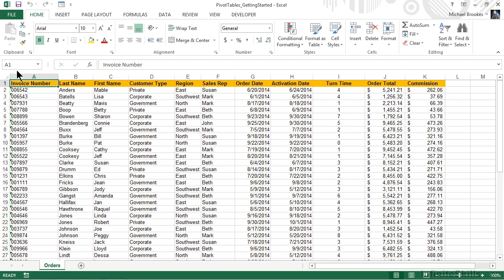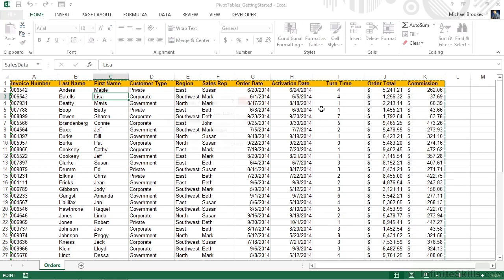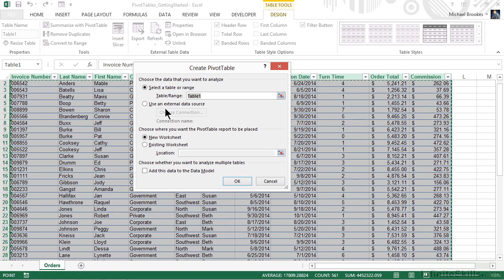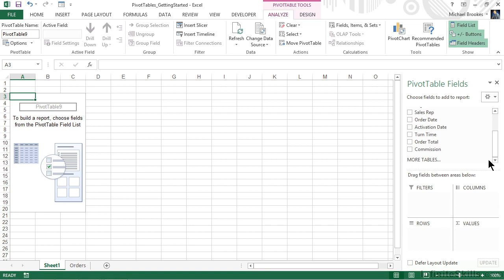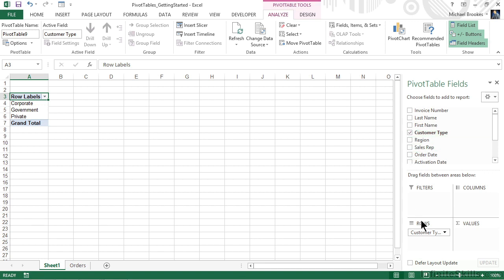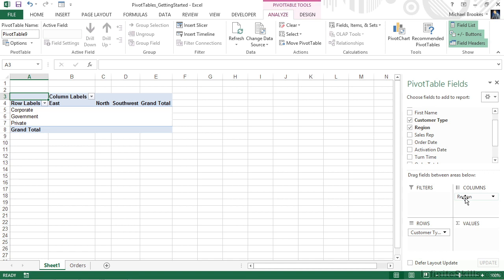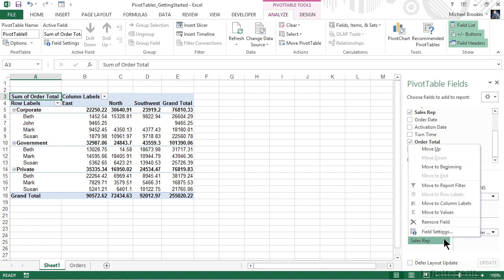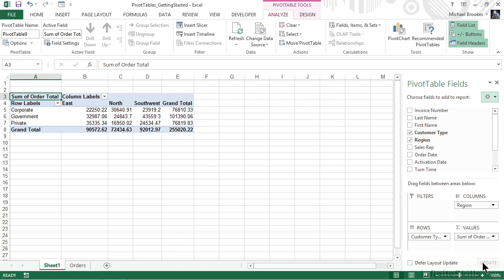Microsoft Excel - Pivot Tables Tutorial | Creating Pivot Tables Manually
Want all of our free Microsoft training videos? Visit our Learning Library, which features all of our training courses and tutorials

More details on this Microsoft Excel - Pivot Tables training can be seen This clip is one example from the complete course. For more free Microsoft tutorials please visit our main website. YouTube